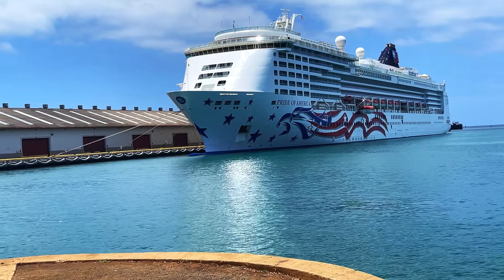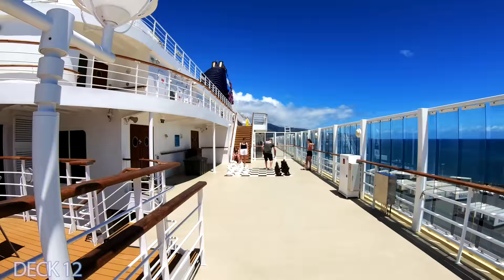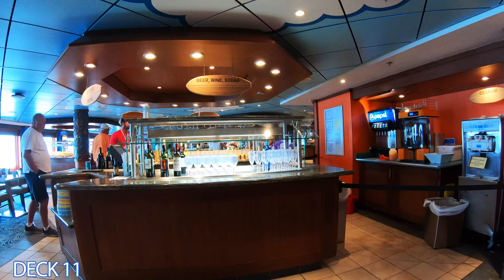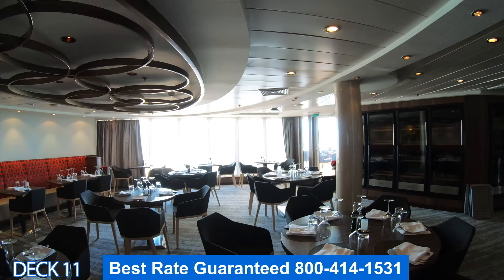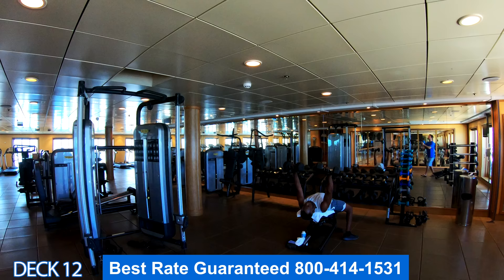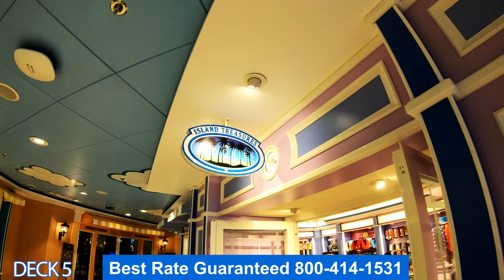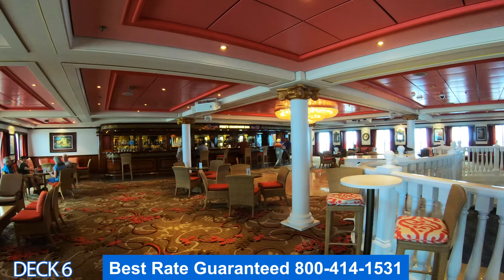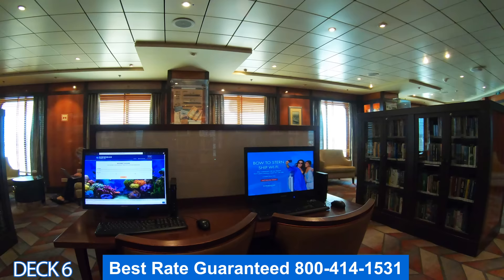NCL Pride of America | Full Walkthrough Cruise Ship Tour | Ultra HD | Norwegian Cruise Line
This is a full virtual cruise ship tour of the Pride of America . I tour all the areas on the ship. You can experience the dining, entertainment, and the activities.

According to Norwegian's site:
Aloha! Come aboard Pride of America, our only cruise ship that sails round trip from Honolulu year-round so you can vacation on your schedule. As you journey from one exotic island to the next, learn about the Hawaiian culture through the eyes of native ambassadors on board our ship. Island hop Hawaii in style, with a wide variety of restaurants and bars and lounges, excellent family accommodations, spacious suites and balconies – perfect for whale watching, witnessing Kilauea Volcano or taking in the dramatic views of the Napali Coast. Come aboard and learn why no one does Hawai'i like Norwegian.